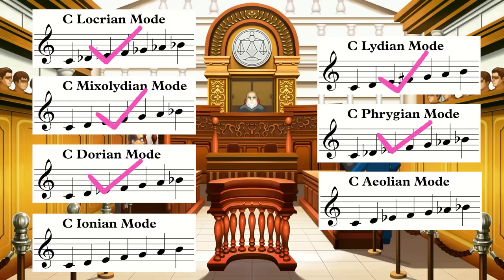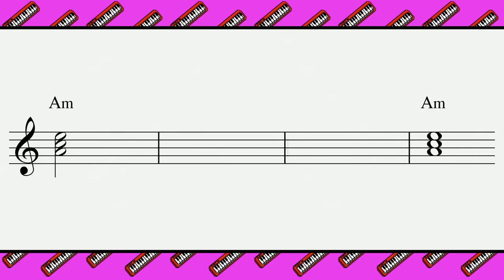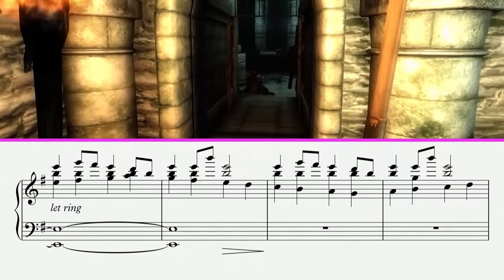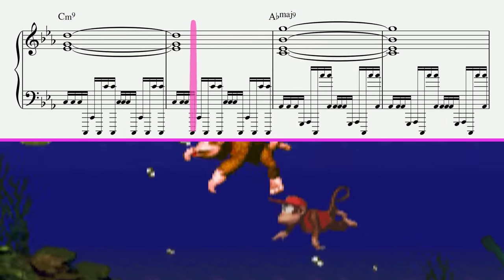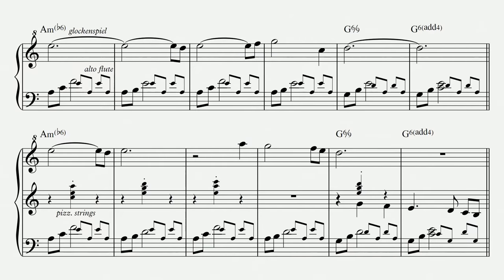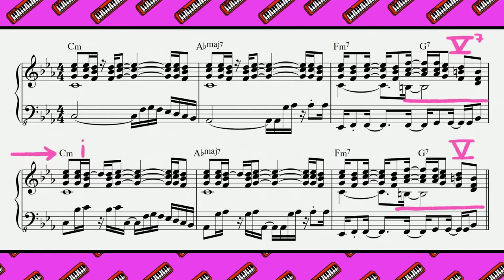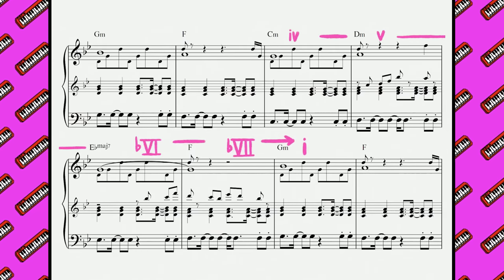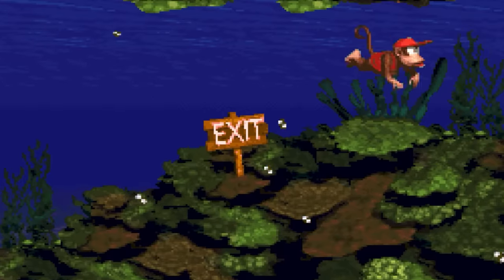The AEOLIAN Mode Feels Devastating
You might've thought I wasn't gonna touch on the more vanilla modes, but I am! Come check out what makes the Aeolian mode, or Natural Minor Scale, sound so depressing.

0:00 - What's the Aeolian Mode?
2:57 - NOT AEOLIAN: Desert Ruins - Wario Land 3
3:38 - Auriel's Ascension - Elder Scrolls IV
4:30 - Aquatic Ambience - Donkey Kong Country
6:16 - Our Children Taken - The Legend of Zelda: Twilight Princess
8:02 - Guile's Theme - Street Fighter 2
9:33 - Billy & Jimmy Lee's Theme - Double Dragon
10:22 - Metal Man - Mega Man 2
10:52 - Objection! - Phoenix Wright: Ace Attorney
11:35 - Aeolian's Melancholy
12:27 - Outro